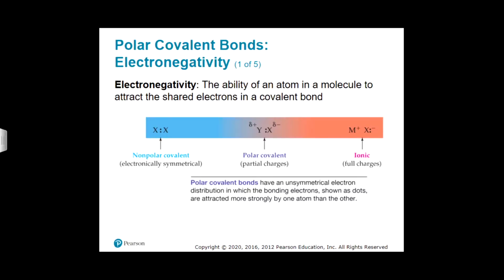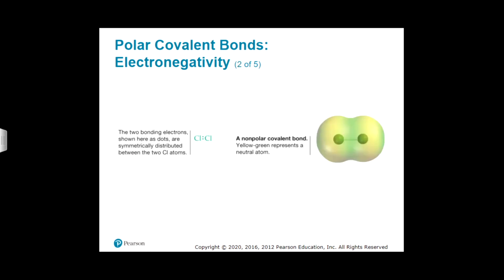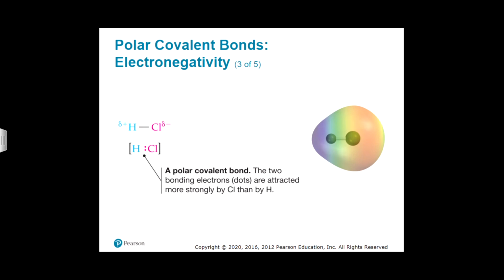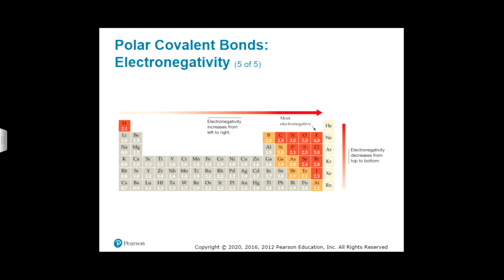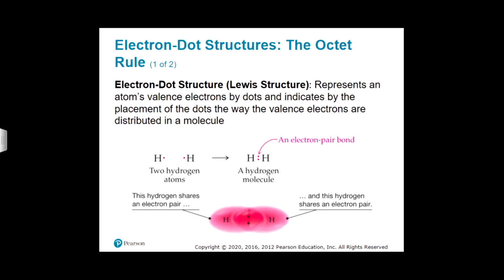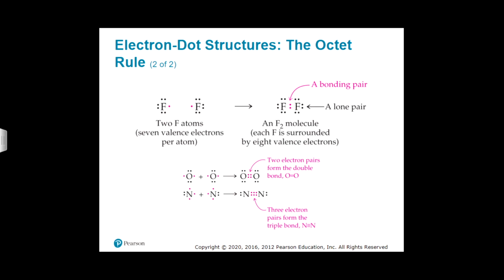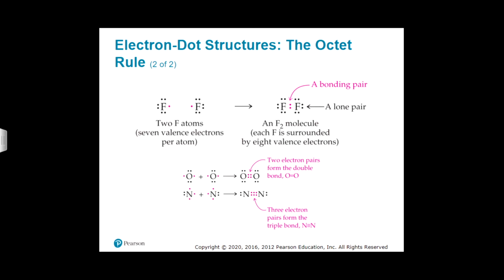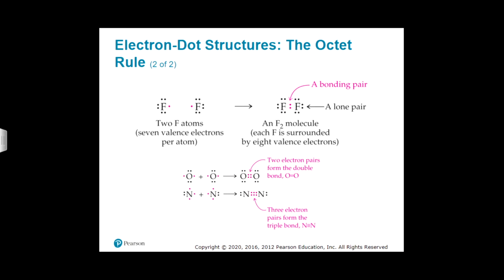UNG CHEM 1211K | Fall 2020 | Ch. 7 - Covalent Bonding and Electron-Dot Structures | Part 2